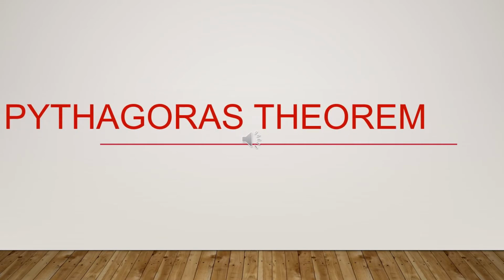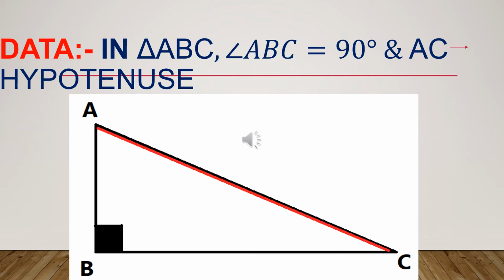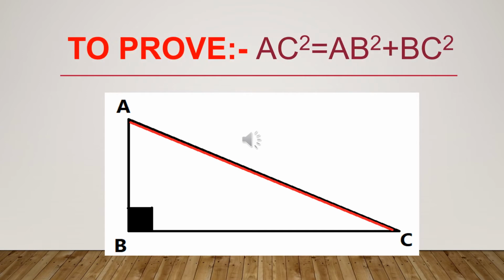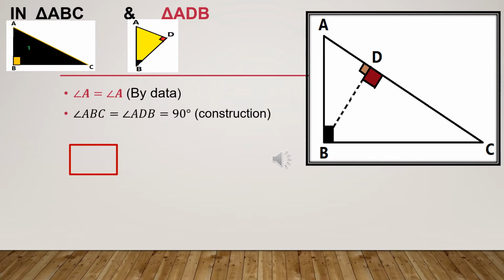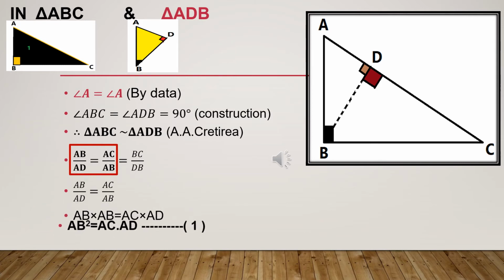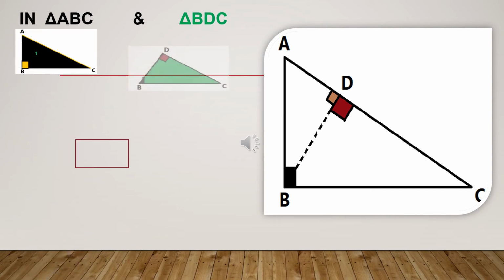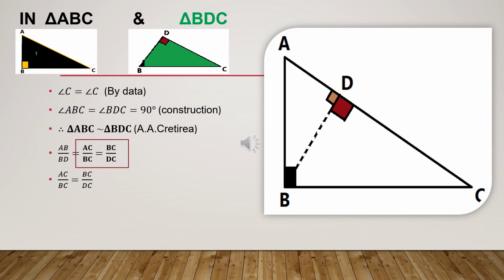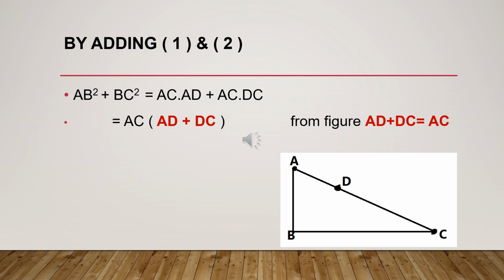Pythagoras theorem ENG